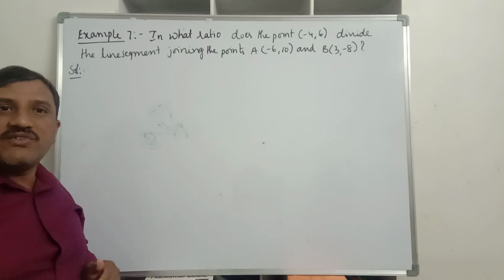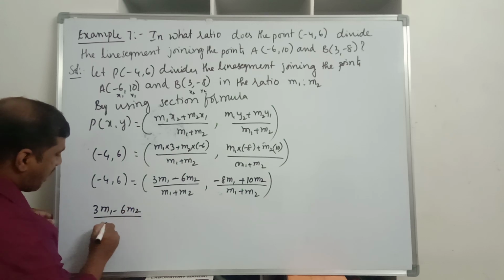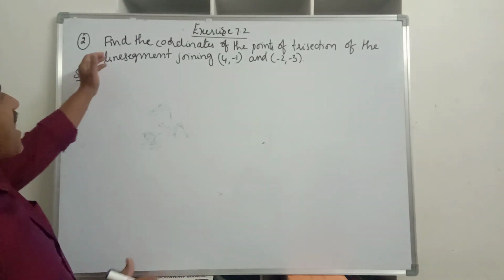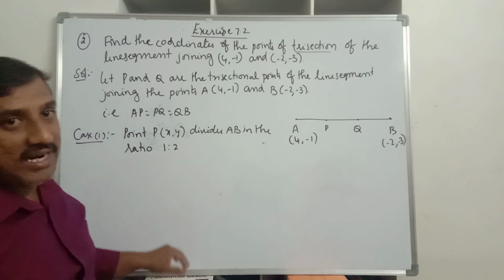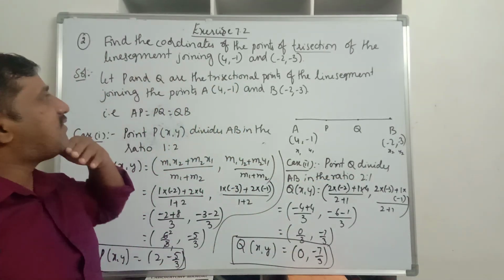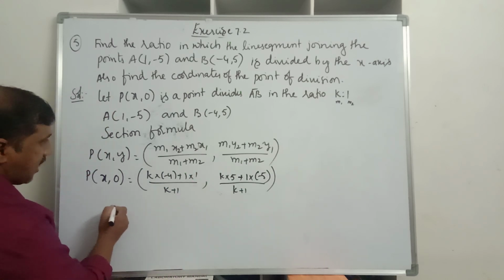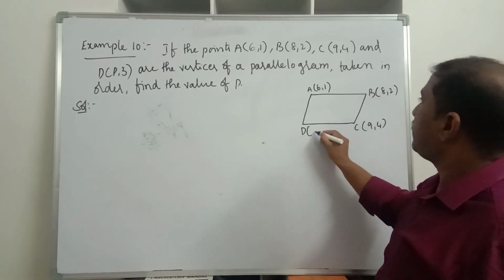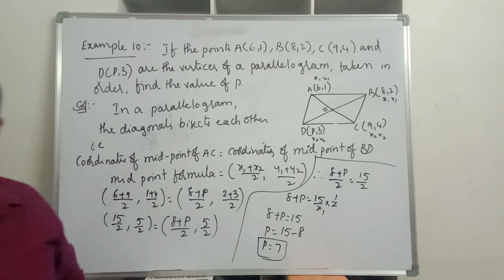Class 10 Maths Ch 7 Coordinate Geometry Part 5